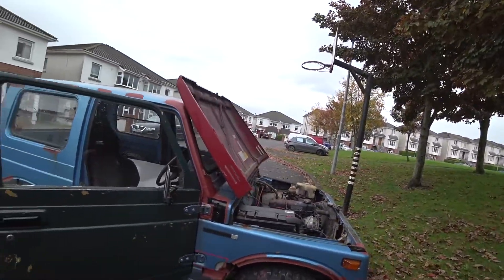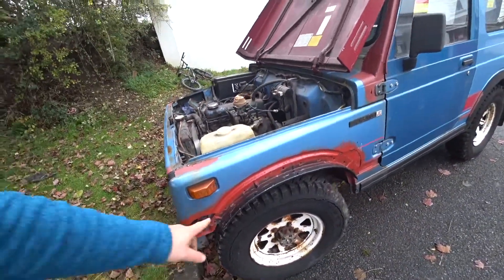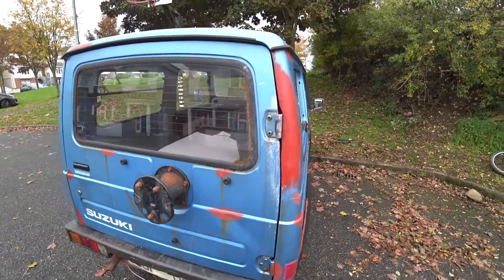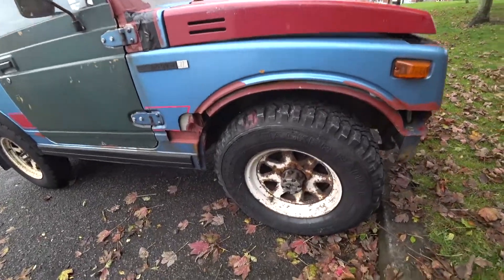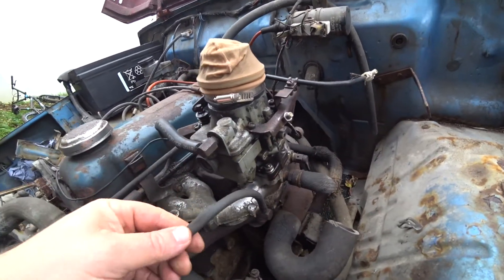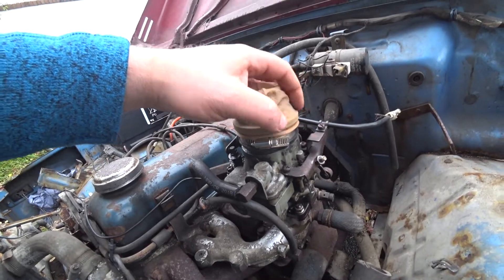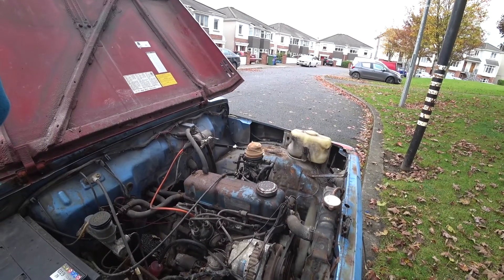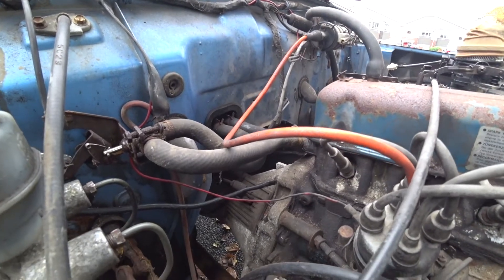Suzuki SJ 410 with Datsun A12 engine ....4x4 project Video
My friend found this sj parked up in the ditch for many years ,we asked owner if he would sell it, after he told us history about little suzuki ,he let us have it for free.It was very rusty (and still is) so im putting it together slowly ,its running now and many new parts fitted but still need plenty work.